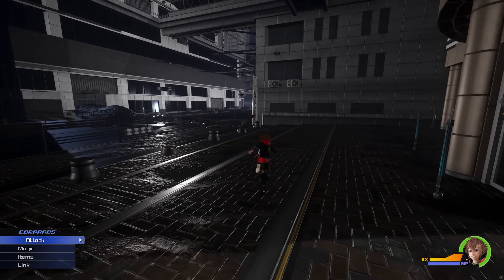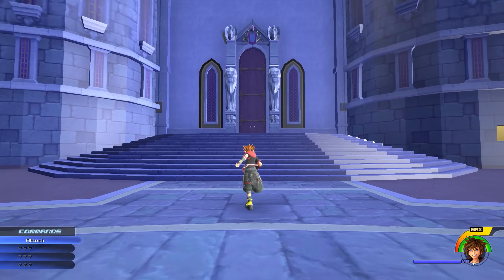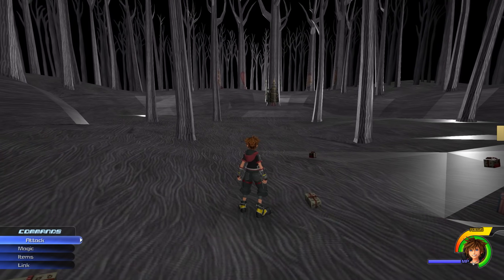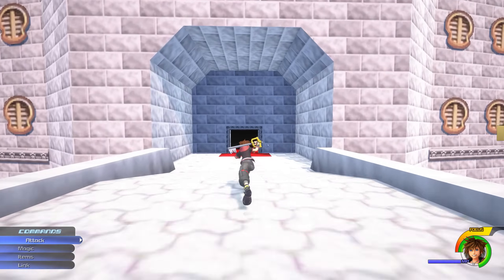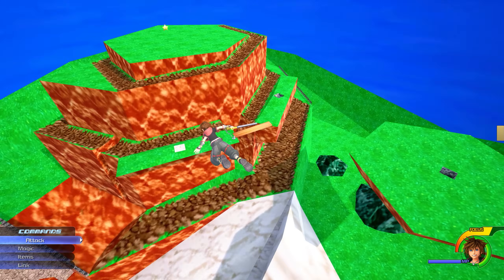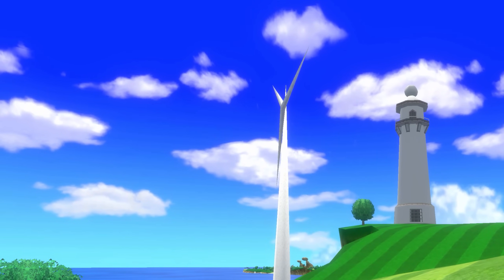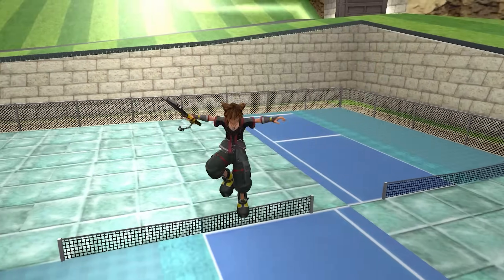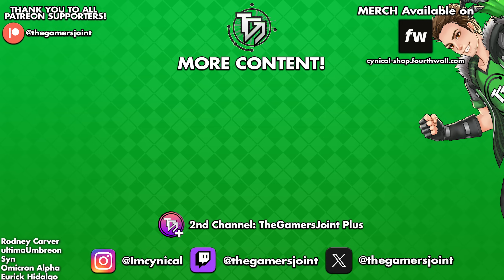Kingdom Hearts 3 - Exploring Custom WORLDS & Maps!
A ton of Mods exist for Kingdom Hearts 3 but are there custom worlds?
The answer to that is YES there is!

Mod Links:
Wuhu Island by Dallin

About The Gamers Joint:
Hey I'm Cynical! I've dedicated the last 10 years to creating content around breaking news and expert insight  on my favorite game, Kingdom Hearts. On my channel, you'll find a variety of gaming content including Kingdom Hearts reaction videos, let's play game play of Kingdom Hearts, Kingdom Hearts 0.2, Kingdom Hearts 3, Kingdom Hearts 4, and even complete game playthroughs of Kingdom Hearts! If you're a gamer, or just enjoy gaming content,  this is the channel for you!